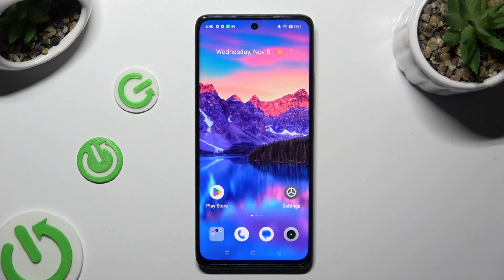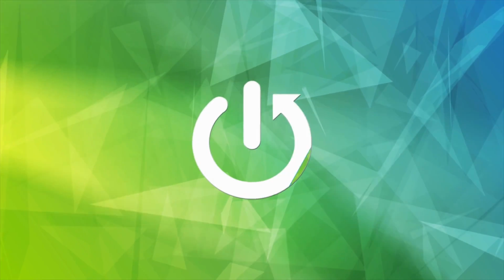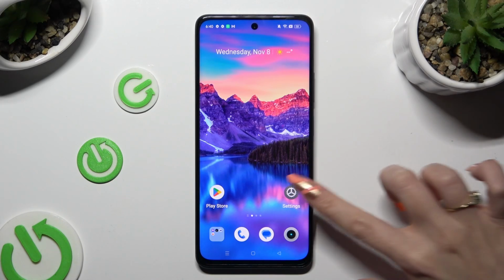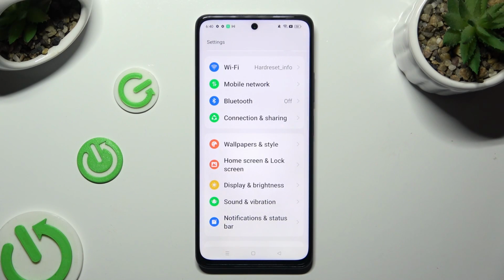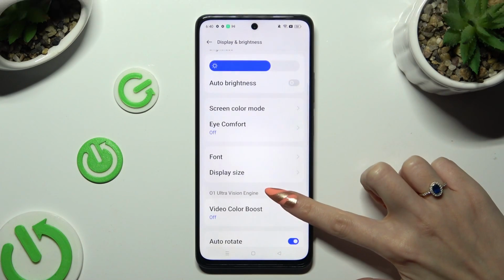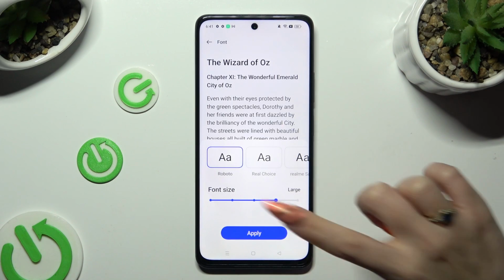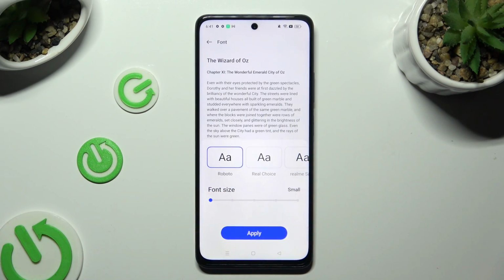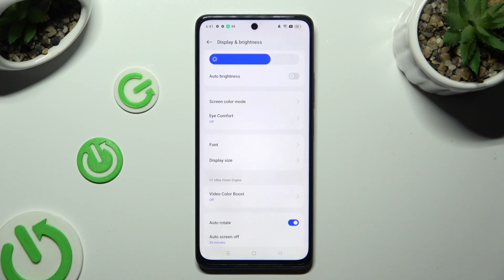How to Change Font Size on REALME 11?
This tutorial is designed for REALME 11 users who wish to modify the text size for enhanced readability and comfort while using their device. Changing the font size allows users to tailor the text display according to their preferences, making it more legible or accommodating for their eyesight. This step-by-step guide will demonstrate how users can easily adjust the font size settings on the REALME 11, facilitating a more personalized viewing experience.

Where can users access the font size settings on the REALME 11?
What options are available for adjusting the font size within the device's settings on the REALME 11?
Does changing the font size impact the text uniformly across all applications and menus on the REALME 11?
Can users preview the changes in font size before applying them to the device on the REALME 11?
Are there limitations or areas where the font size changes may not apply on the REALME 11?